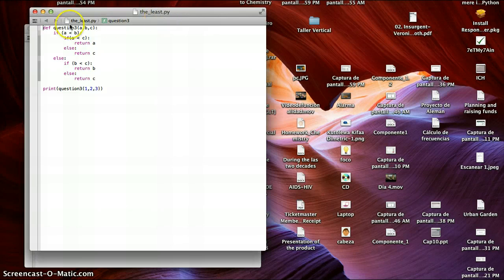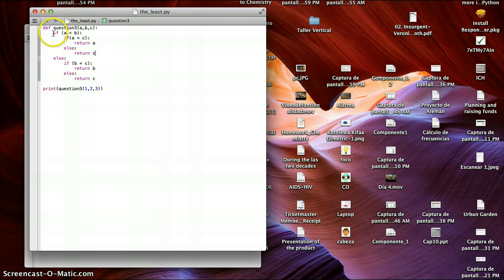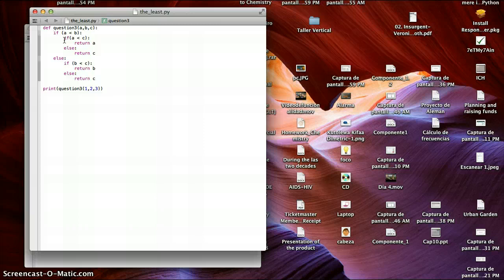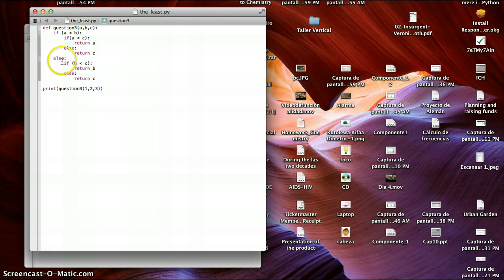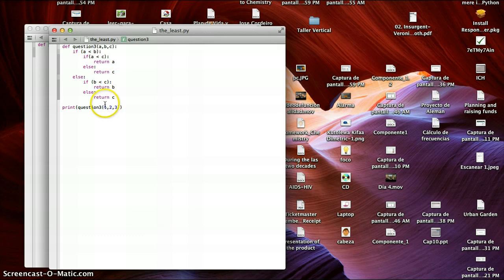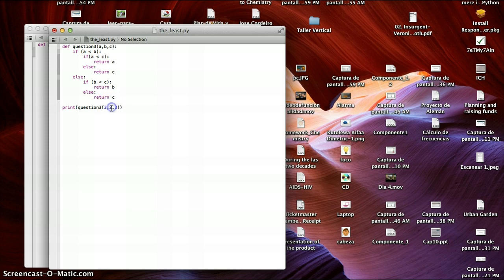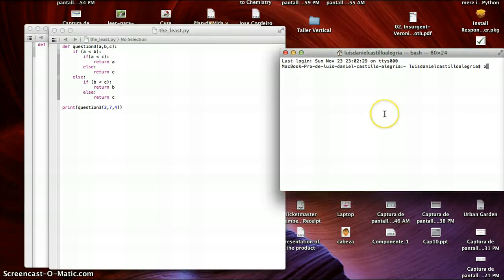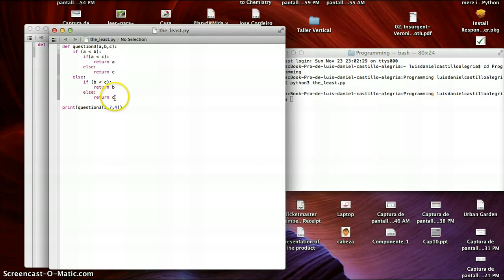Nesting conditions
This video shows you how nesting conditions work.